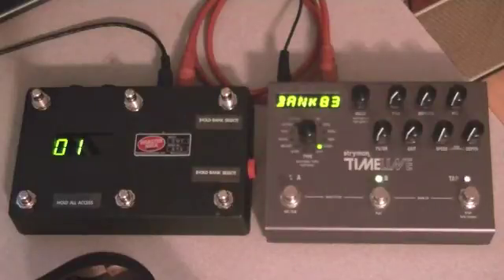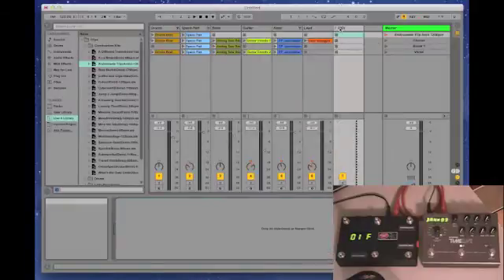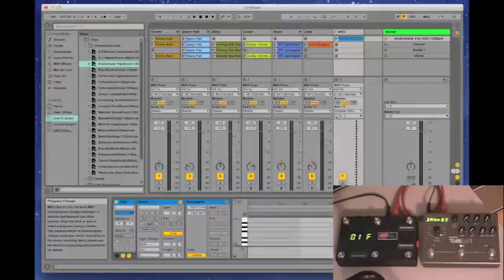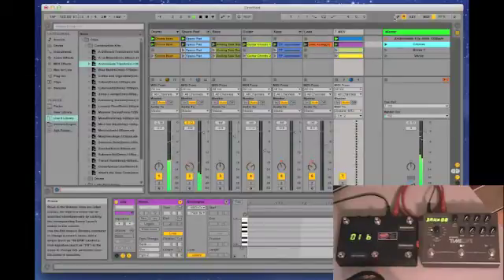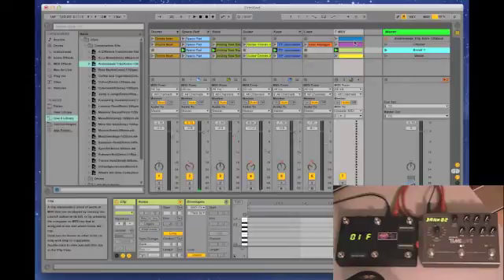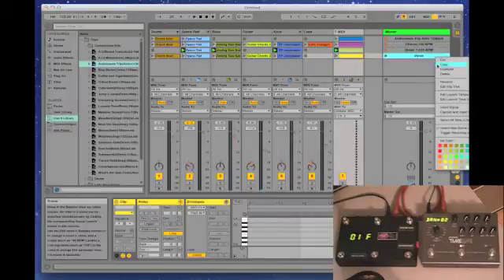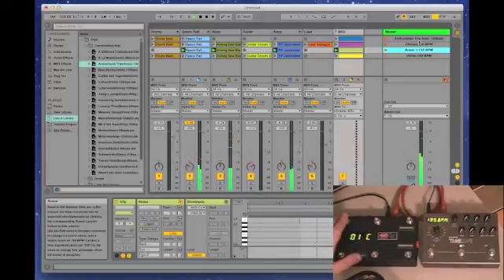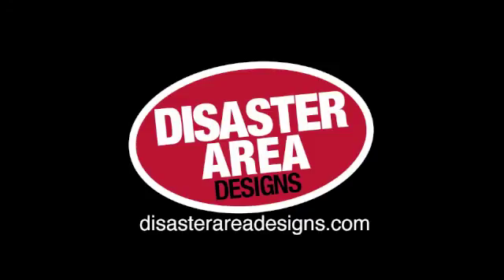DMC-6D Ableton Controller with USB MIDI - control MIDI pedals from Live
Disaster Area Designs DMC-6D Expression Input Tutorial

The DMC-6D is designed to control Ableton Live or other DAW software. The DMC-6D features a USB MIDI interface that also powers the DMC-6D.  It also has an industry-standard 5-pin DIN MIDI port.

The DMC-6D bridges the data from the USB MIDI interface to the DIN MIDI interface internally, so you can send program changes (PC,) continuous controllers (CC,) notes, or MIDI clock from your DAW to an external device without needing a separate MIDI interface.

DMC-6D Features:
6 soft-touch footswitches
2 1/4" expression inputs
1/4" auxiliary switch input (TRS, two switches.)
4-digit DIMMABLE LED display
USB MIDI
5-pin DIN MIDI OUT (mirrors USB MIDI for MIDI thru to external devices)
9V DC or USB powered

20 banks of six commands each
1 "all-access" bank with 6 additional commands
Auxiliary switch is assignable to bank up & down, two fixed messages, or two additional messages per bank
Expression pedal inputs are assignable to MIDI CC 1-127
DIN MIDI channel is selectable 1-16

Works with any DAW or other software that accepts MIDI note on control for remote operation, including Ableton Live, Logic Pro, MainStage, Pro Tools, etc.